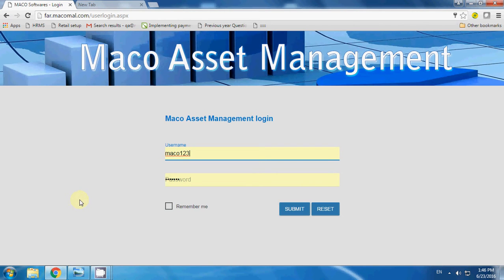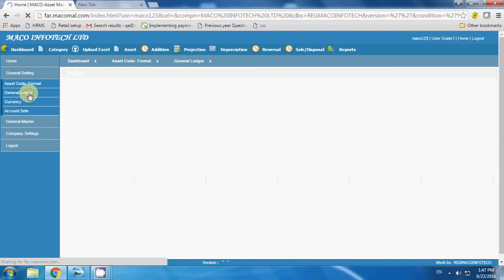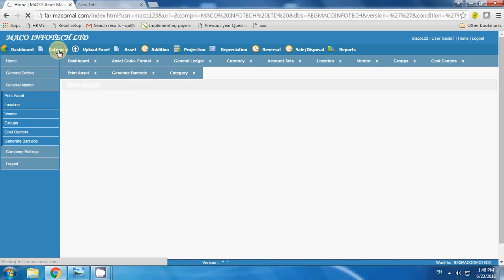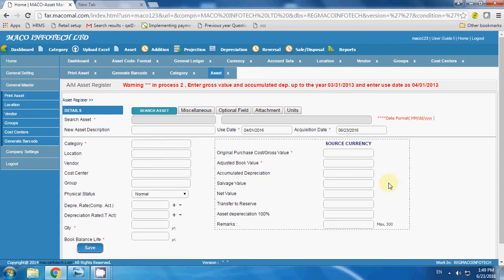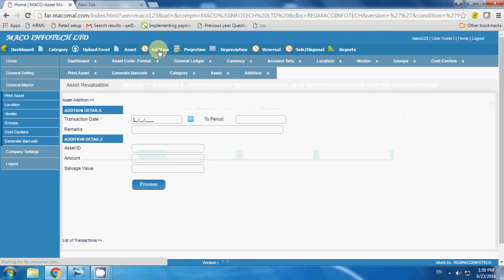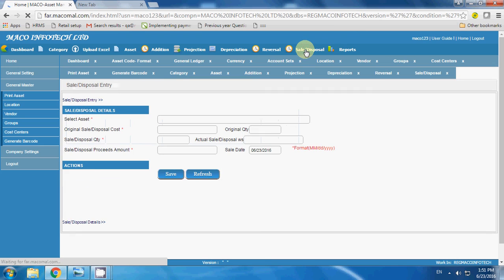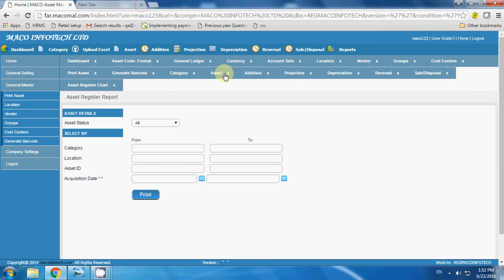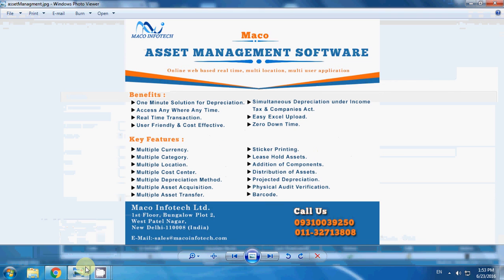Asset Management & Depreciation Calculation Software - Maco Infotech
Maco Asset management system is user friendly cloud based software for the management of the assets. It records the assets, allows the user to calculate depreciation under Income Tax Act and Companies Act for small, medium and large organizations.